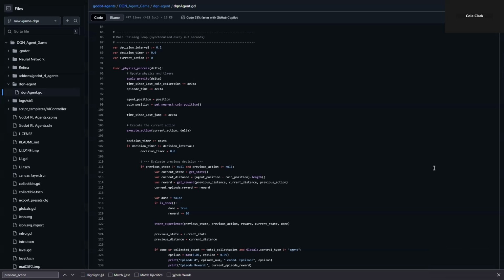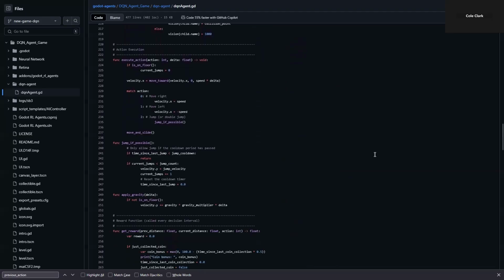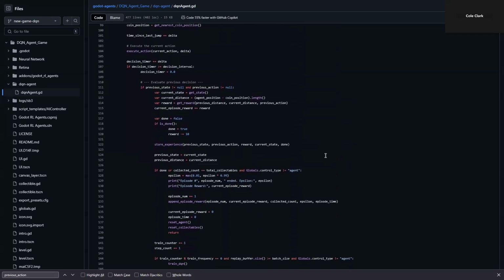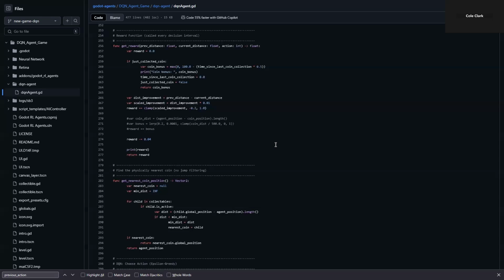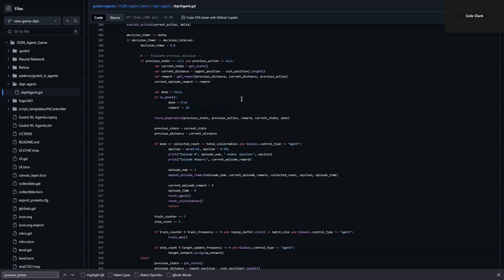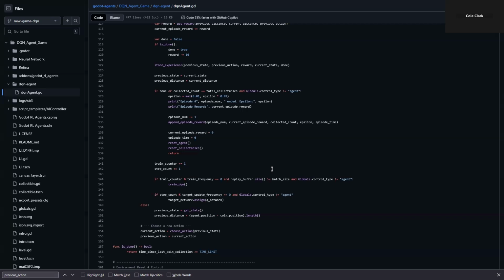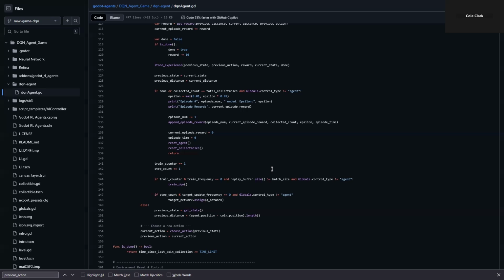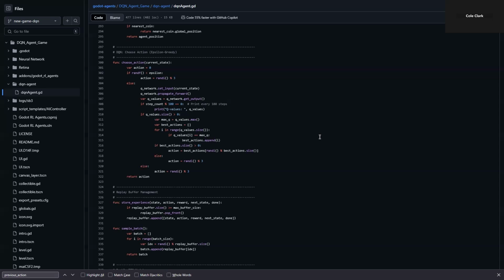Action Execution, Reward Calculation & Experience Replay (Video 7)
🚀 Video 7: Action Execution, Reward Calculation & Experience Replay in Reinforcement Learning

In this video, we dive deep into the core mechanics of training a reinforcement learning (RL) agent in a game environment! Learn how the agent executes actions, calculates rewards, and uses experience replay to improve its policy.
🔹 Key Topics Covered:

1️⃣ Action Execution

    How the agent moves (left/right/jump) using execute_action().

    Ground checks and double-jump limits for realistic movement.

2️⃣ Reward Calculation

    Coin collection: High reward for fast collection, penalty for delays.

    Distance-based rewards: Encourages moving toward coins, discourages wandering.

    Small, clamped rewards: Ensures stable learning through incremental updates.

3️⃣ Experience Replay

    Why a replay buffer is critical for breaking correlations in training data.

    How store_experience() and sample_batch() work to train the agent on diverse past experiences.

4️⃣ Target Network Updates

    Syncing the target network with the Q-network periodically for stable training.

🎯 Why Watch?

    Hands-on breakdown of RL concepts applied in Godot.

    Proven techniques used in Deep Q-Networks (DQN) for game AI.

Perfect for game developers, AI enthusiasts, and students looking to implement RL in their projects!

📌 Watch now to level up your RL skills!